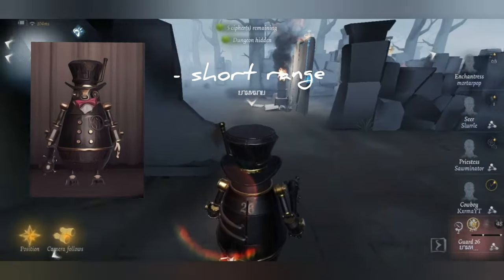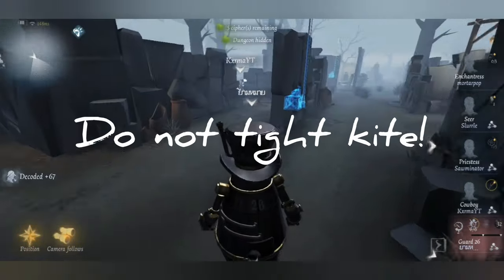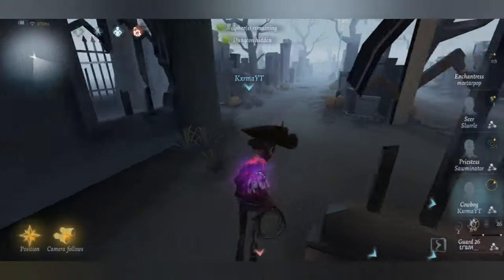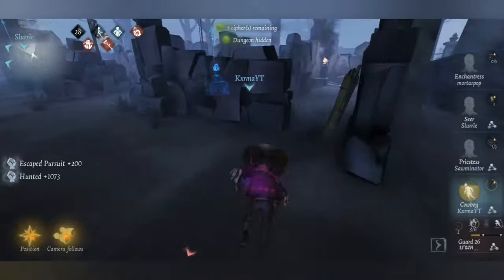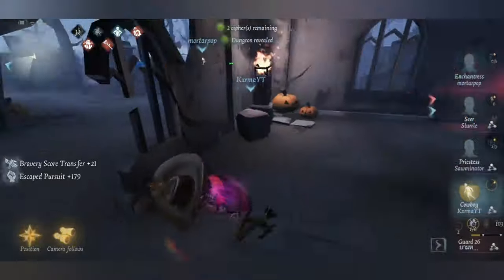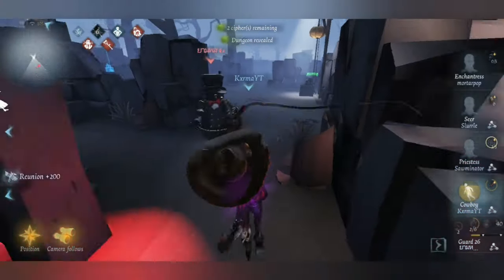How To Kite Guard No. 26 Like A Pro | Identity V + Text To Speech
This video is a guide to counter Guard No.26's bombs.

Like and subscibe!